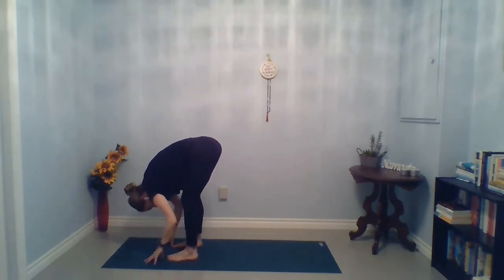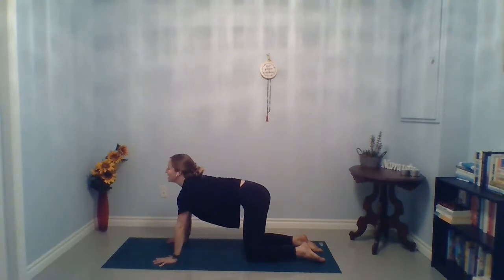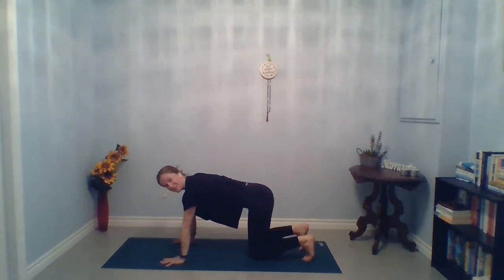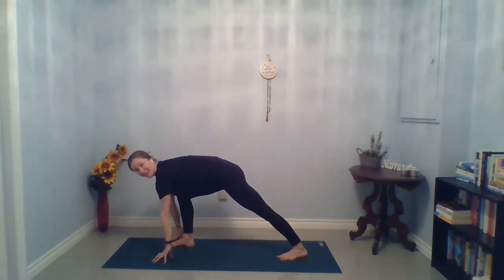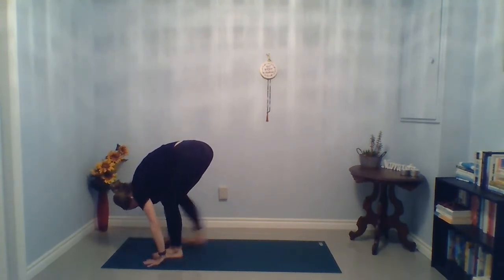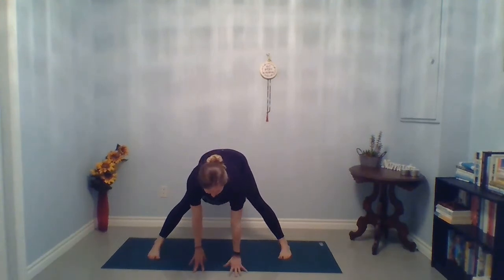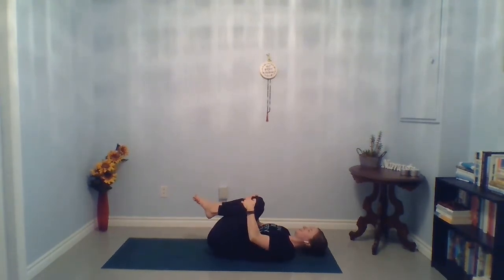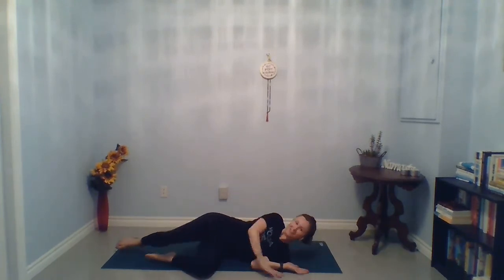Lunch Hour Reset with Lauren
This short practice with Lauren Goostrey is perfect for any time you need to squeeze some movement into your day, allowing you to refresh and reset before heading into the rest of your day.

This video (the "Video Content") has been made available for informational and educational purposes only. Warrior Yoga Network does not make any representation or warranties with respect to the accuracy, applicability, fitness, or completeness of the Video Content.

Warrior Yoga Network hereby disclaims any and all liability to any party for any direct, indirect, implied, punitive, special, incidental or other consequential damages arising directly or indirectly from any use of the Video Content, which is provided as is, and without warranties.

In consideration of use of the Video Content, you hereby agree to indemnify and hold harmless Warrior Yoga Network and its officers, directors, shareholders, members, employees, and agents, and their respective successors and assigns, against any loss, liability, damage, cause of action, cost, or expense of any nature whatsoever, including without limitation reasonable attorneys’ fees and other legal costs.